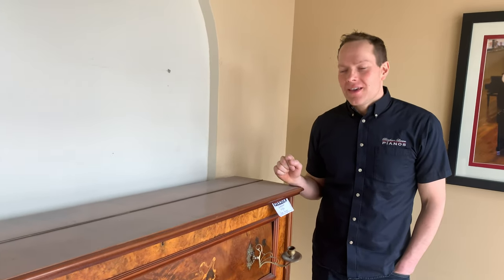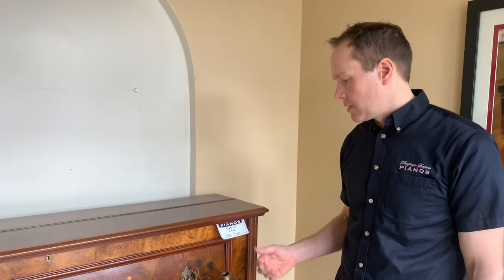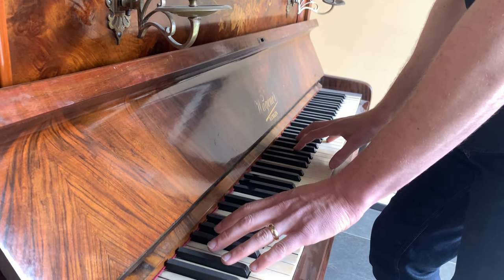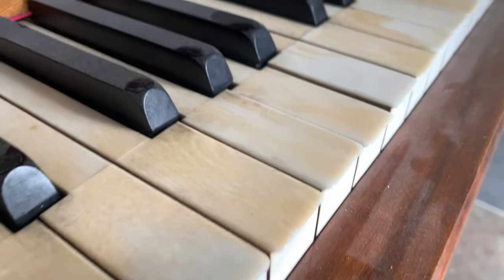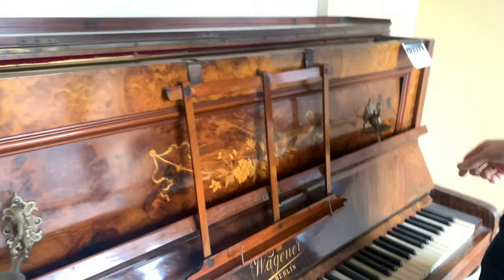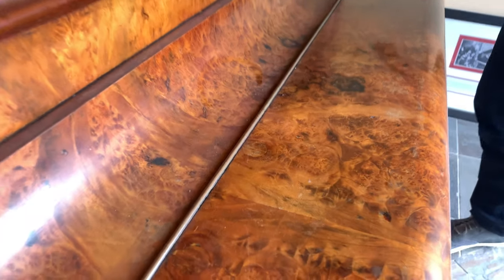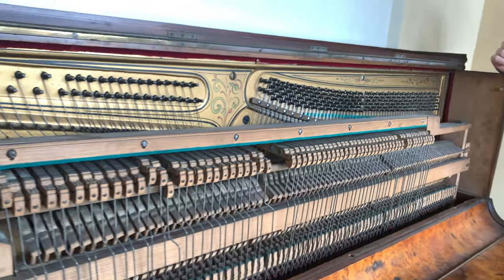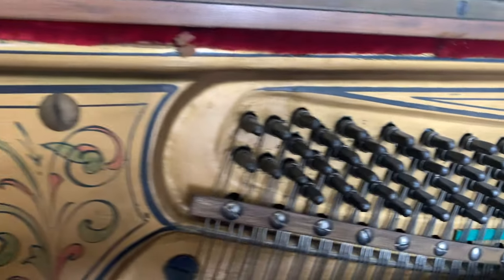Wagoner Piano from Berlin Before Restoration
We just got this piano in and we are doing some work on it for someone. It was originally purchased in Scotland. It was probably built around the 19th century or early 20th century. It is a pretty typical European piano in desperate need of work. It's a very different style compared to most modern pianos.

Other than a lot of severe discoloration it's actually in pretty good condition. There is only one chip on the keys so it will be easy to preserve the ivory and just repair the one chip. It has these beautiful candelabras that are bent out of place and so that is something we will fix.

Although this piano is in terrible condition we will not be completely rebuilding it. We will be reshaping or replacing hammers rather than replacing dampers. We will clean everything! The strings are going to remain original. We are fairly optimistic that in spite of this pianos condition, we can actually get it to where it's functional. This will be pretty dramatic, dramatic turnaround.

Come check out this wonderful piano at the store today!